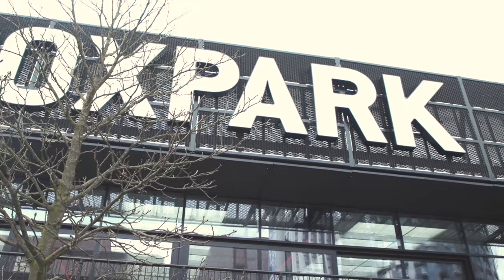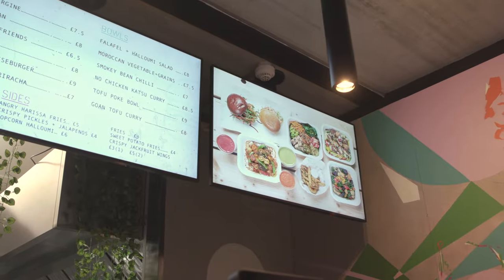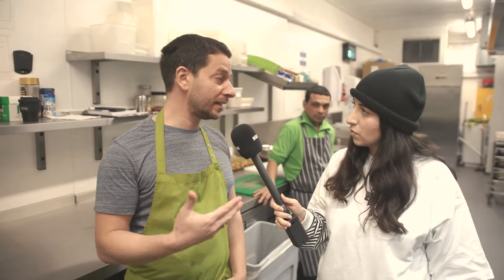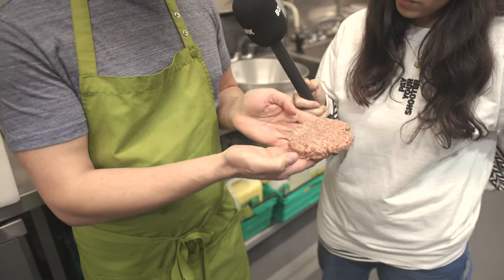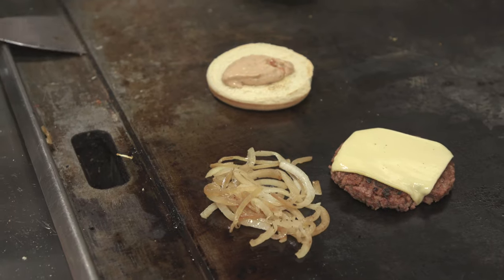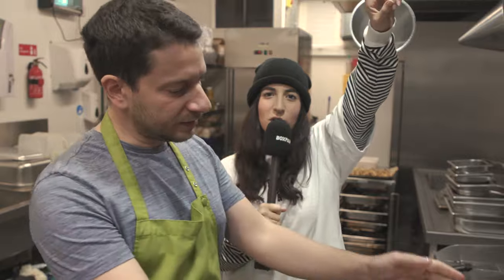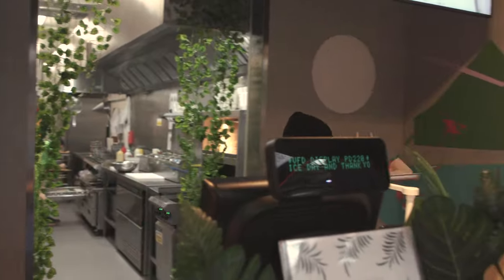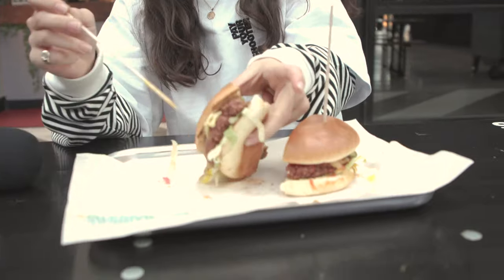RADICAL BURGERS + BOWLS | BOXPARK TV SEASON 1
AZ Captures goes behind the grill to find out more about Radical Burger at BOXPARK Wembley

"Movin' like Spongebob"